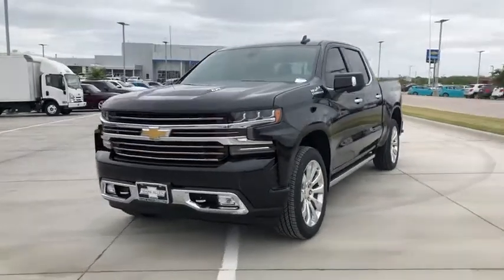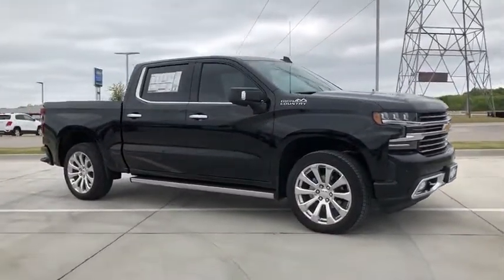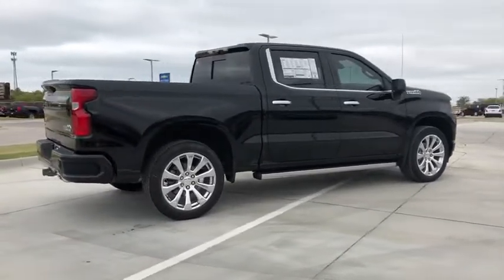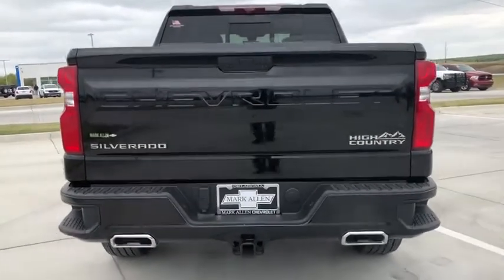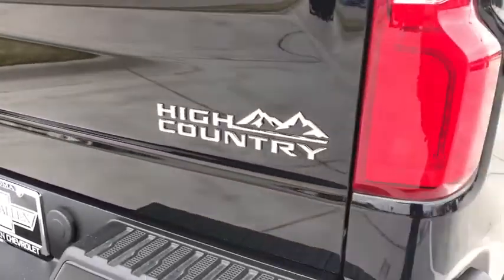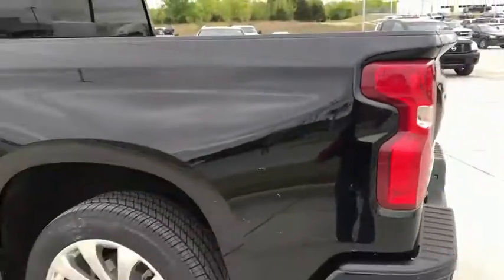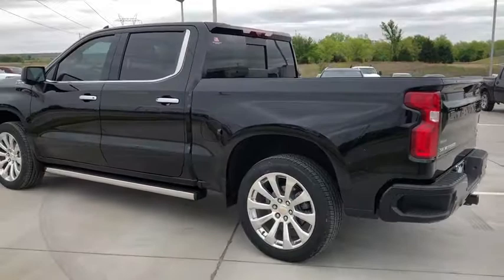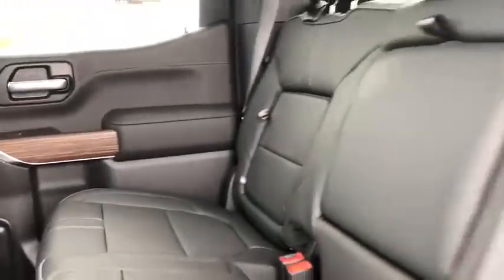2020 Chevrolet Silverado_1500 Bixby, Tulsa, Glennpool, Broken Arrow, Owasso, OK LZ185534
New 2020 Chevrolet Silverado_1500 available in Tulsa, Oklahoma at Mark Allen Chevrolet. Servicing the Bixby, Glenpool, Broken Arrow, Owasso, OK area.
2020 Chevrolet Silverado_1500 High Country - Stock#: LZ185534 - VIN#: 1GCUYHEL0LZ185534

16837 S US 75 Hwy

Black 2020 Chevrolet Silverado 1500 High Country 4WD 10-Speed Automatic EcoTec3 6.2L V8 10-Speed Automatic 4WD Jet Black Leather.brbrMARK ALLEN CHEVROLET LETS DO BUSINESS! Price includes: $6000 - GM Consumer Cash Program . Exp. 04/30/2020
Preferred Equipment Group 3LZ|3.23 Rear Axle Ratio|Heavy-Duty Rear Locking Differential|Wheels: 22 x 9 Polished Aluminum|Wheel Locks (Set of 4) (LPO)|Front Bucket Seats|Perforated Leather-Appointed Seat Trim|10-Way Power Driver Seat w/Lumbar|Safety Package II|High Country Deluxe|Technology Package|Radio: Chevrolet Infotainment 3 Premium System|Electronic Cruise Control|Electric Rear-Window Defogger|Color-Keyed Carpeting Floor Covering|All-Weather Floor Liner (LPO)|OnStar & Chevrolet Connected Services Capable|120-Volt Instrument Panel Power Outlet|Power Sunroof|Chevytec Spray-On Black Bedliner|Chrome Assist Steps|Power-Retractable Assist Steps|Deep-Tinted Glass|Front License Plate Kit|LED Cargo Area Lighting|Heavy Duty Suspension|Trailering Package|Integrated Trailer Brake Controller|SiriusXM w/360L|Driver Memory|Power Sliding Rear Window w/Rear Defogger|10-Way Power Passenger Seat Adjuster w/Lumbar|Chevrolet Connected Access Capable|Power Front Passenger Windows w/Express Up/Down|Power Rear Windows w/Express Down|Power Door Locks|Keyless Open & Start|Power Front Windows w/Driver Express Up/Down|Rear Wheelhouse Liners|Front Carpeted Floor Mats|Rear Carpeted Floor Mats|Bluetooth For Phone|Remote Vehicle Starter System|Hitch Guidance|Floor Mounted Center Console|Auto-Dimming Inside Rear-View Mirror|Outside Heated Power-Adjustable Mirrors|Painted Mirror Caps|Rear Camera Mirror|Chrome Grille|Safety Alert Seat|Wireless Charging|Heated Driver & Front Outboard Passenger Seats|2nd Row Heated Outboard Seats|120-Volt Bed Mounted Power Outlet|Heated Steering Wheel|Auxiliary External Transmission Oil Cooler|12-Volt Rear Auxiliary Power Outlet|Ventilated Driver & Front Passenger Seats|Adaptive Cruise Control - Camera|170 Amp Alternator|Electrical Lock Control Steering Column|Dual Exhaust w/Polished Outlets|Manual Tilt/Telescoping Steering Column|Leather Wrapped Steering Wheel|2-Speed Transfer Case|Hitch Guidance w/Hitch View|Up-Level Rear Seat w/Storage Package|Front LED Fog Lamps|IntelliBeam Automatic High Beam On/Off|Advanced Trailering System|HD Radio|Ultrasonic Front & Rear Park Assist|Following Distance Indicator|Forward Collision Alert|Rear Cross Traffic Alert|Universal Home Remote|8 Driver Information Center|Lane Keep Assist w/Lane Departure Warning|Automatic Emergency Braking|Steering Wheel Audio Controls|Lane Change Alert w/Side Blind Zone Alert|Front Pedestrian Braking|Rear Dual USB Charging-Only Ports|Theft Deterrent System (Unauthorized Entry)|15 Diagonal Multicolor Head-Up Display|HD Rear Vision Camera|Bed View Camera|HD Surround Vision w/2 Trailer View Camera Provisions|Chrome Recovery Hooks|4G LTE Wi-Fi Hot Spot Capable|4-Wheel Disc Brakes|Air Conditioning|Electronic Stability Control|Navigation System|Tachometer|Voltmeter|ABS brakes|Alloy wheels|Auto-dimming door mirrors|Automatic temperature control|Brake assist|Bumpers: body-color|Delay-off headlights|Driver door bin|Driver vanity mirror|Dual front impact airbags|Dual front side impact airbags|Front anti-roll bar|Front dual zone A/C|Front fog lights|Front reading lights|Front wheel independent suspension|Fully automatic headlights|Garage door transmitter|Heated door mirrors|Heated front seats|Heated rear seats|Heated steering wheel|Illuminated entry|Low tire pressure warning|Memory seat|Occupant sensing airbag|Outside temperature display|Overhead airbag|Overhead console|Panic alarm|Passenger door bin|Passenger vanity mirror|Power door mirrors|Power driver seat|Power passenger seat|Power steering|Power windows|Radio data system|Rear reading lights|Rear seat center armrest|Rear step bumper|Rear window defroster|Remote keyless entry|Security system|Speed control|Speed-sensing steering|Split folding rear seat|Steering wheel mounted audio controls|Telescoping steering wheel|Tilt steering wheel|Traction control|Trip computer|Variably intermittent wipers|Ventilated front seats|Auto-dimming Rear-View mirror|7 Speakers|Compass|Front Center Armrest w/Storage|AM/FM radio: SiriusXM with 360L|Premium audio system: Chevrolet Infotainment 3 Premium|Rear seats Folding position: fold-up cushion